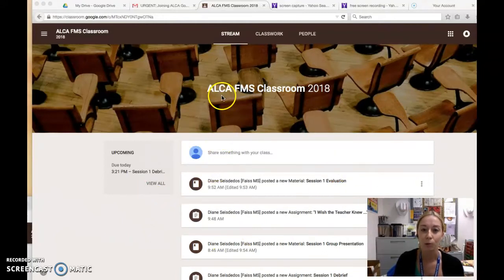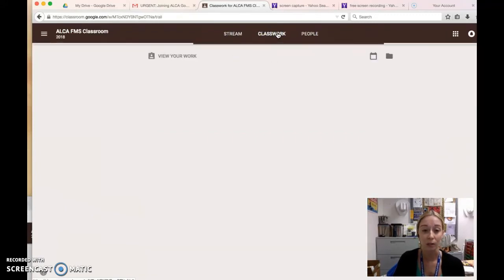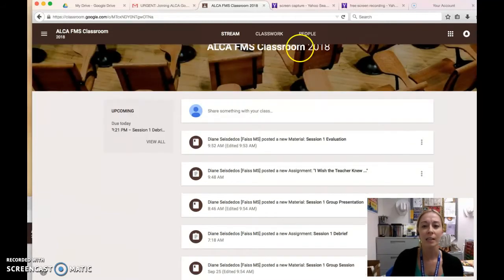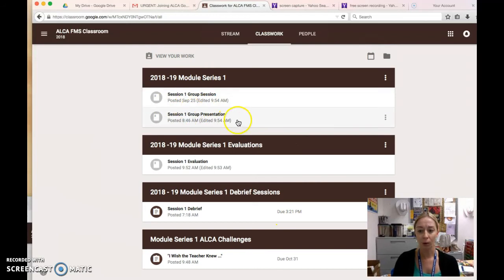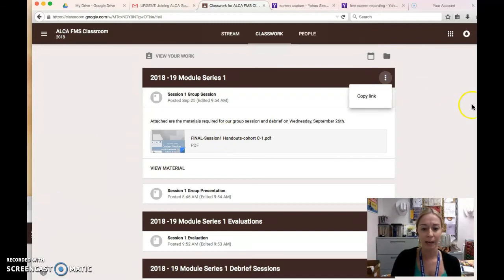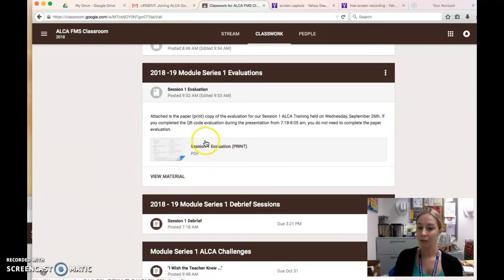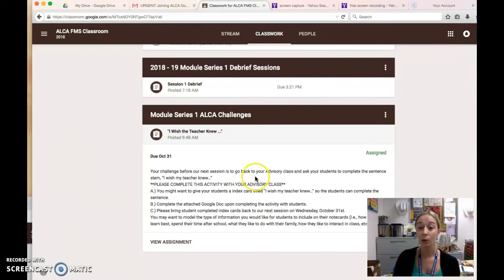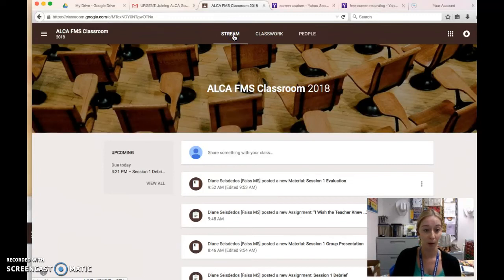ALCA Google Classroom Tutorial - FMS 2018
A quick tutorial for FMS Staff on navigating ALCA Google Classroom for 2018-19.